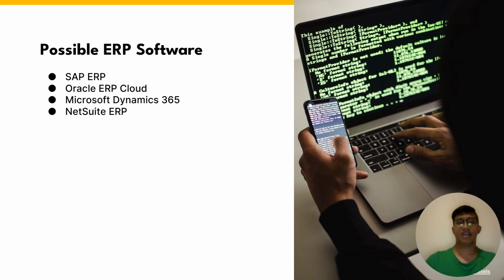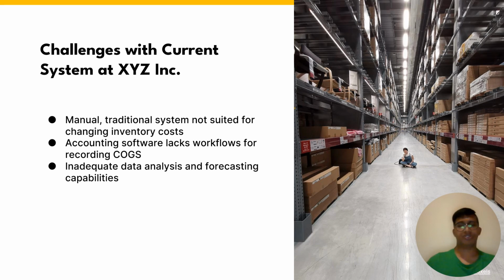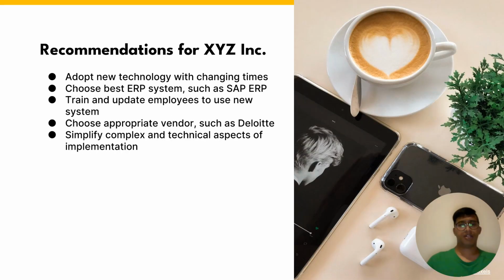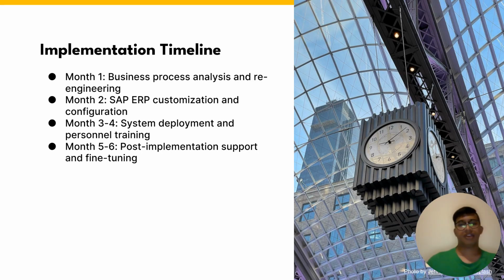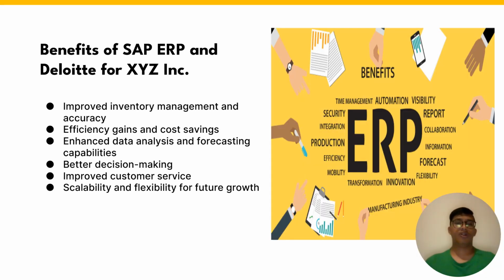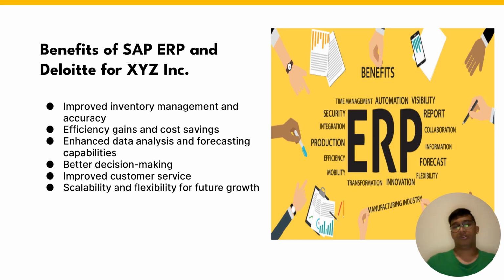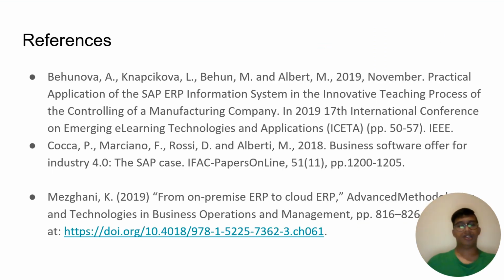A3 200316 Presentation